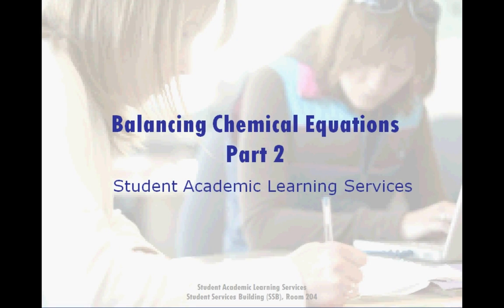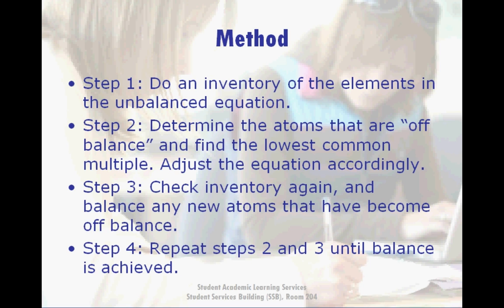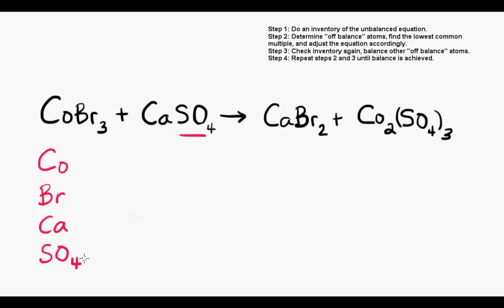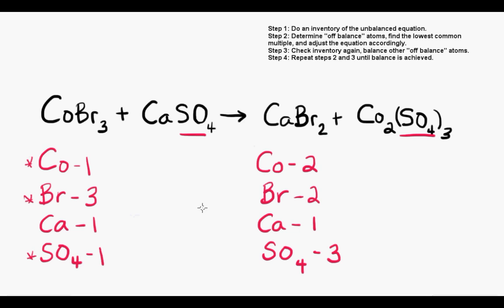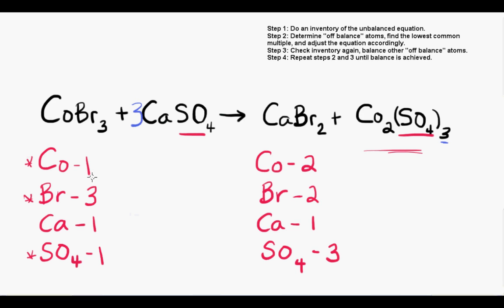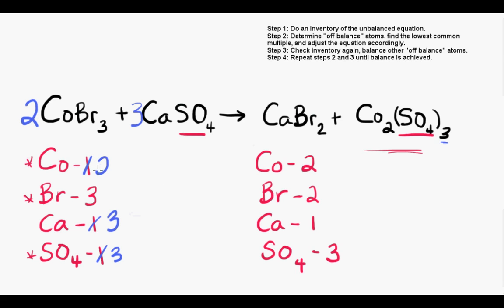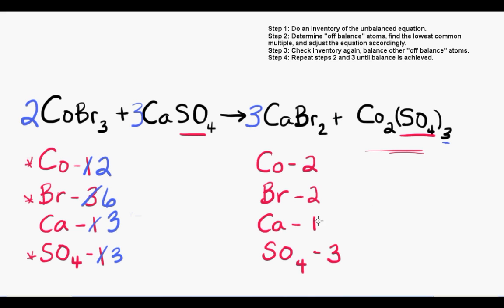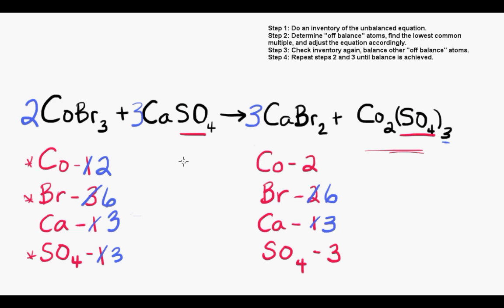Durham College - Science: Balancing chemical equations part two - SALS tutorial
Student Academic Learning Services (SALS) is dedicated to:

1) supporting and encouraging students to achieve their full potential by promoting skills and techniques to become successful in their chosen academic program;
2) providing a welcoming, comfortable environment supporting students and faculty in their educational efforts;
3) fostering lifelong learning, using various educational resources (peers, computer software, online tutorial support, workshops) to aid student academic success and support overall college goals; and
4) contributing to student success and retention.